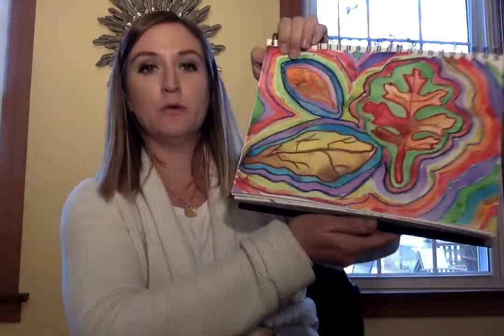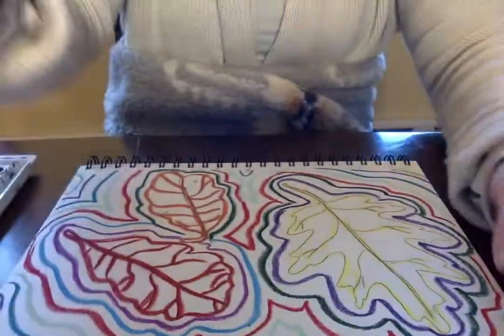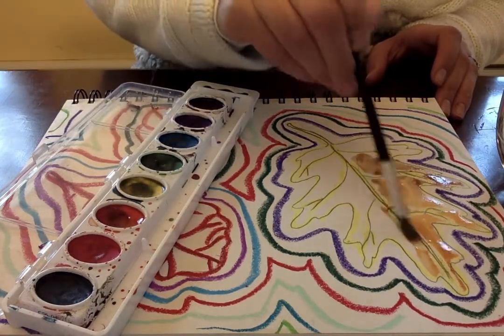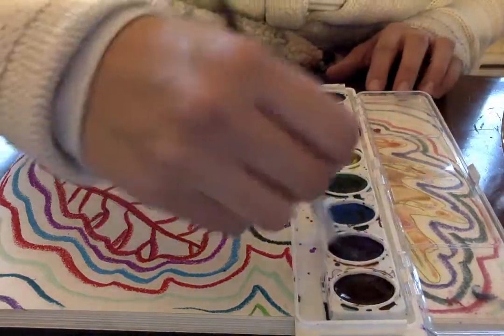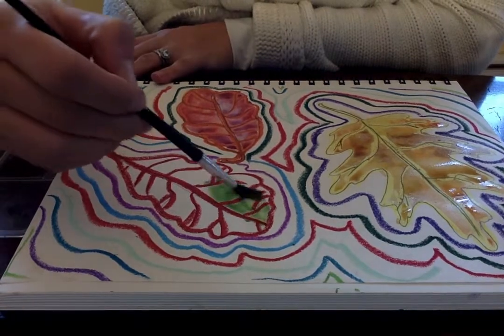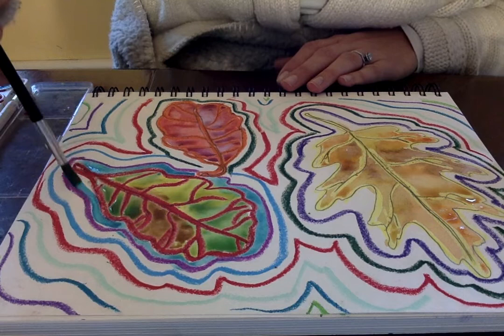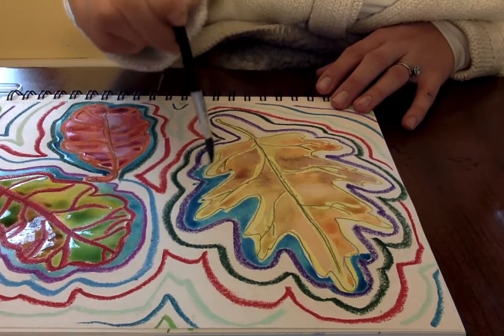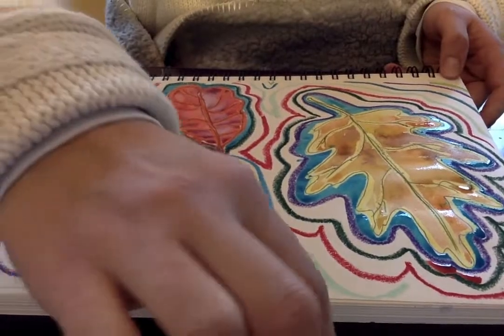Final painting steps